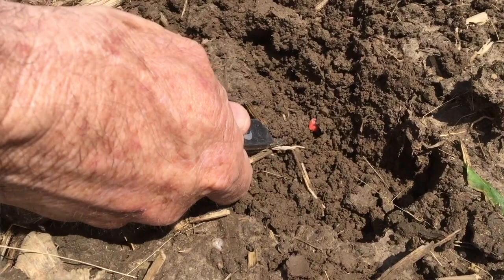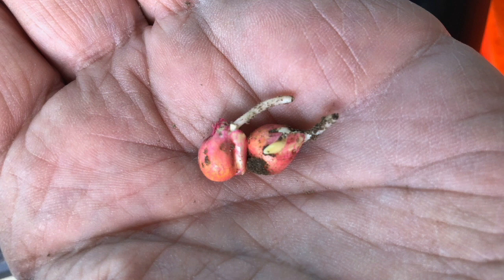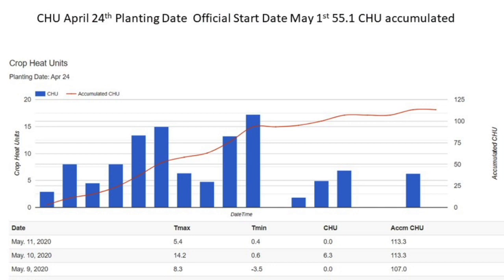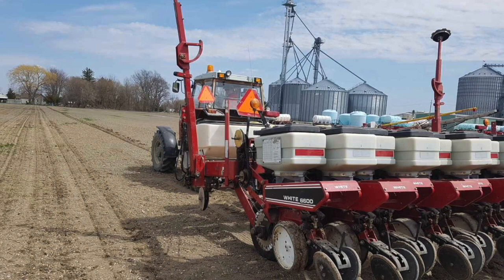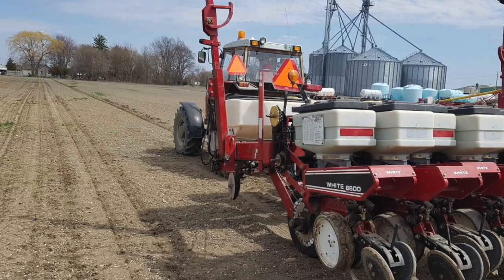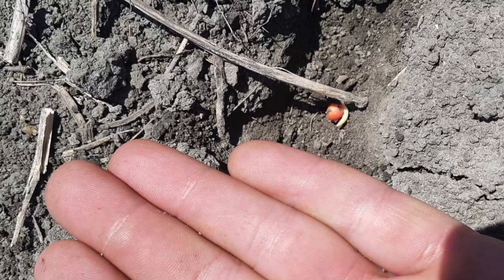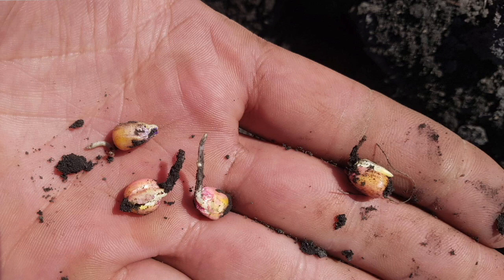Corn School: Emerging Seeds Need CHUs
Agronomist Dale Cowan makes predictions on what growers can expect for this season's emergence.